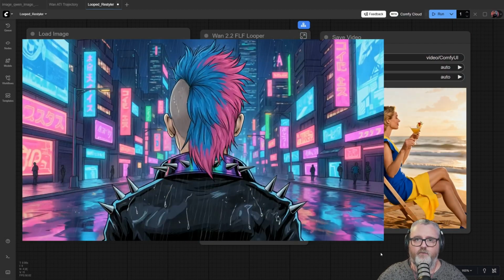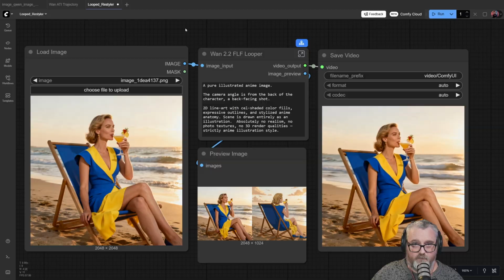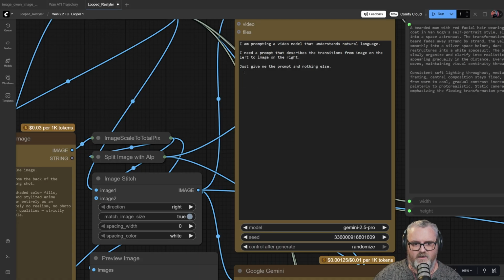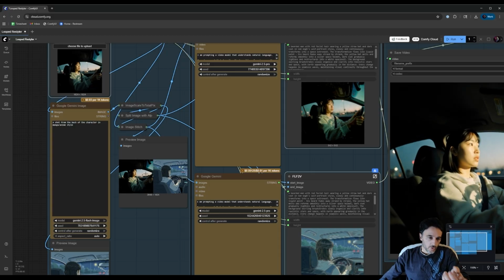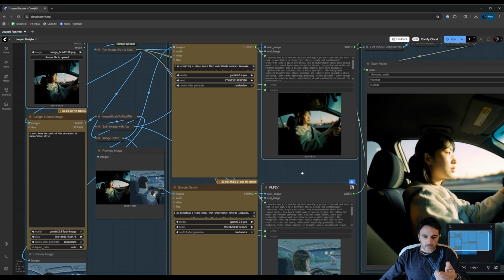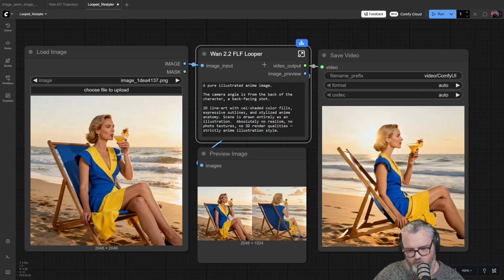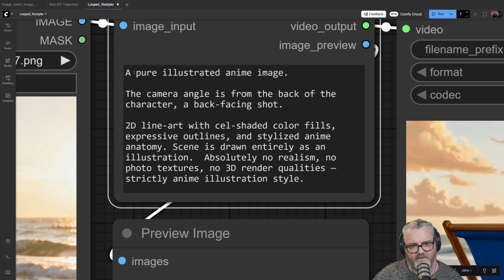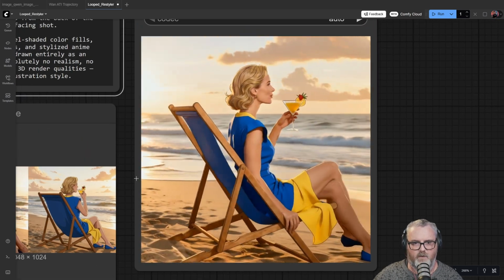Looped Image Restyler on Comfy Cloud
This cloud workflow by @julienaiart is a perfect demonstration of how Subgraphs can transform the way we build in Comfy. What would normally be a dense, multi-stage pipeline becomes a clear, modular system made of small, understandable pieces. Each Subgraph handles its own logic, keeps the workspace clean, and makes even advanced workflows feel lightweight and approachable.

It’s a great example of the direction we’re pushing on Comfy Cloud — turning sophisticated creative pipelines into something fast, organized, and genuinely fun to work with.